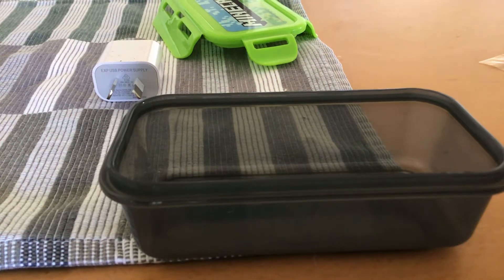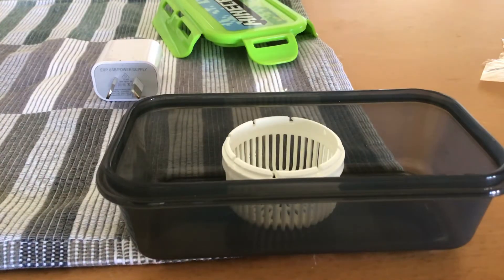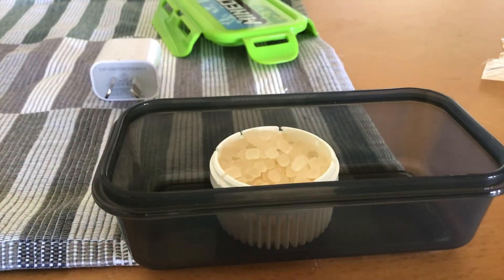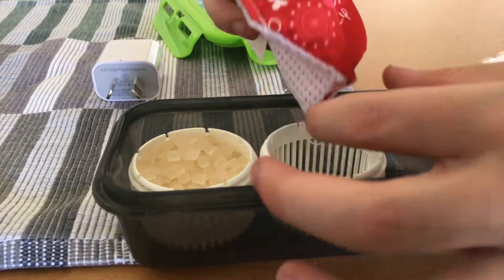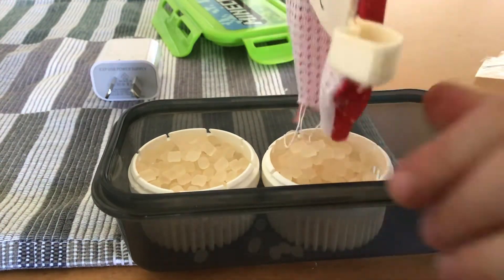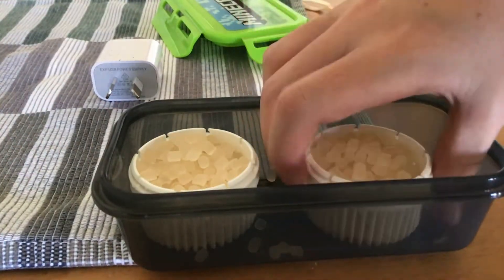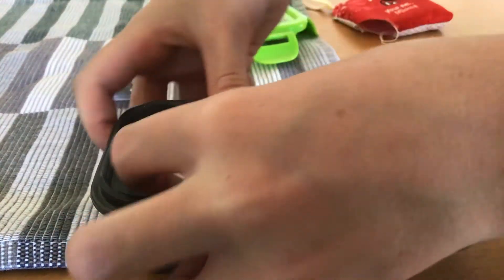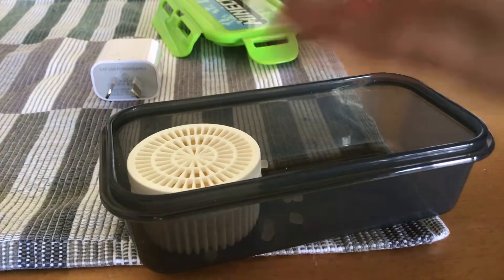Scentsy pod hack, using scent pak